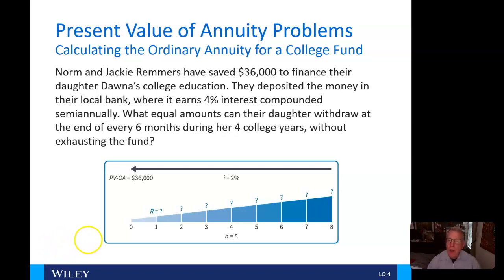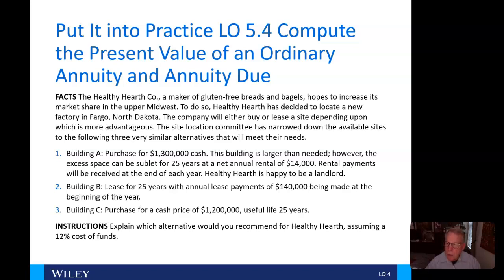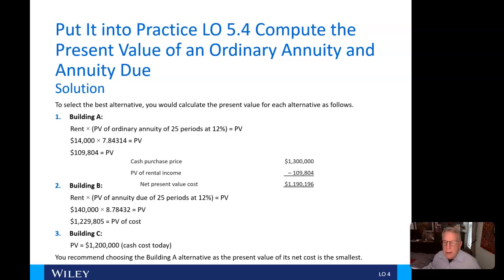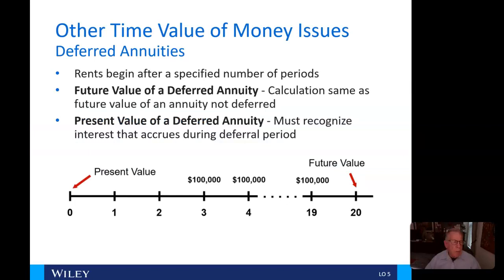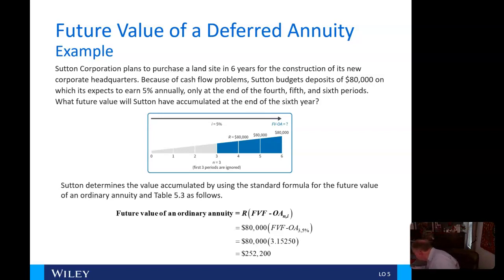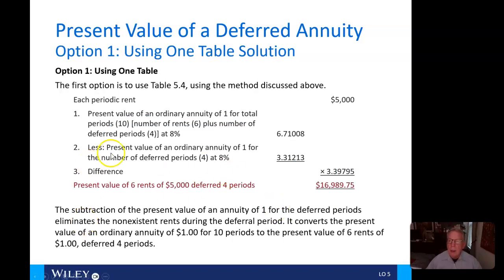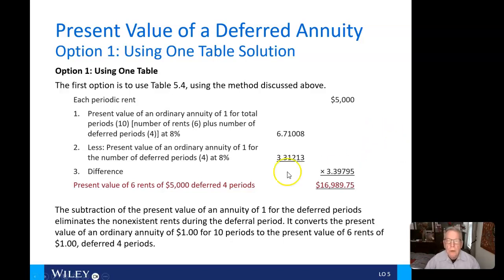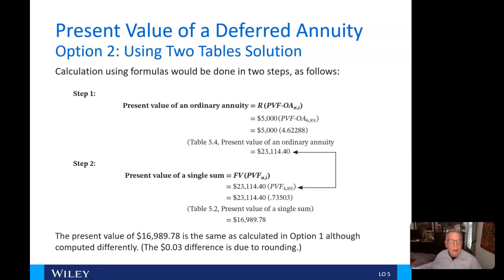Intermediate Acctg. I-Chapt. 5-#6